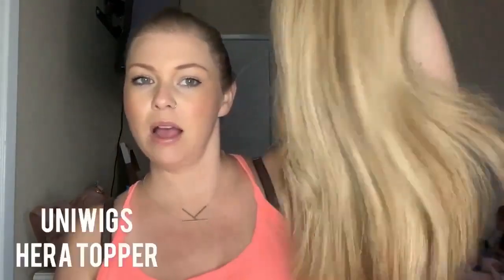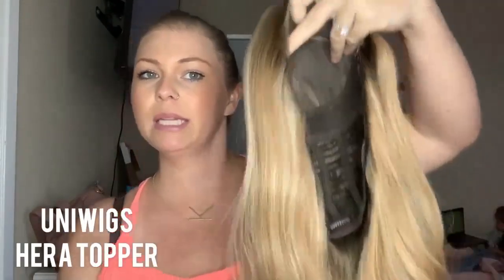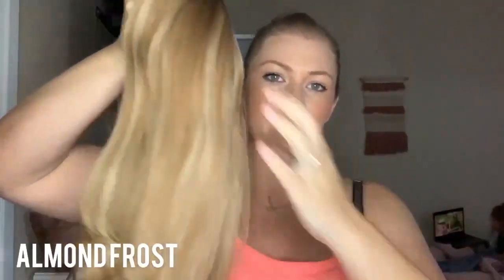Reviewing A Lace Front Hair Topper For Thinning Hair| 3/4 Cap Wig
Hair Topper shown in the video Our "Almond Frost" is one of Ray's favorite hair topper colors. So she did a really great review on our Hera human hair topper which is "Almond Frost". She curled it and really love it.

The UniWigs channel is a full collection of UniWigs toppers, UniWigs human hair wigs, UniWigs synthetic wigs, UniWigs LaVivid hairstyles, and UniWigs hair extensions. In this channel, you will find more reviews and tutorials.